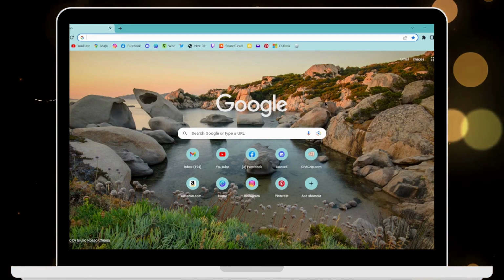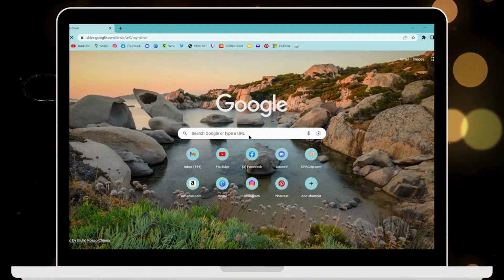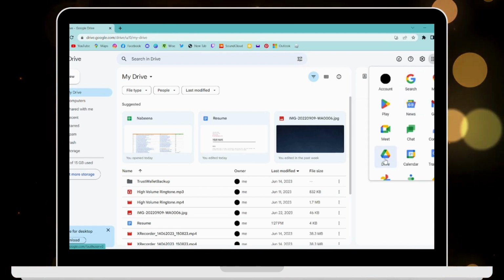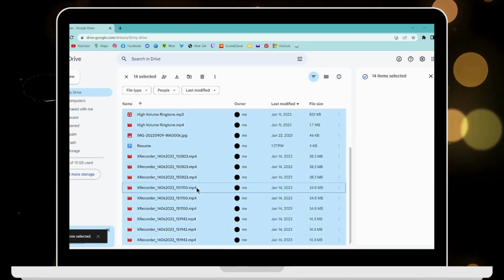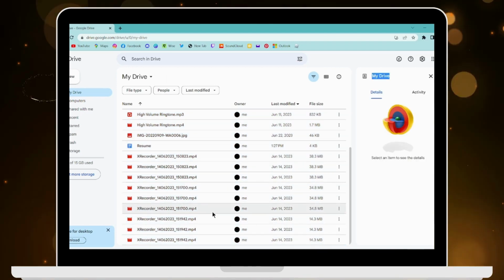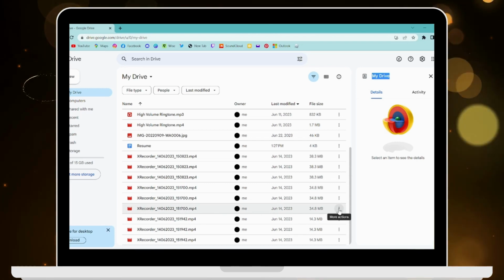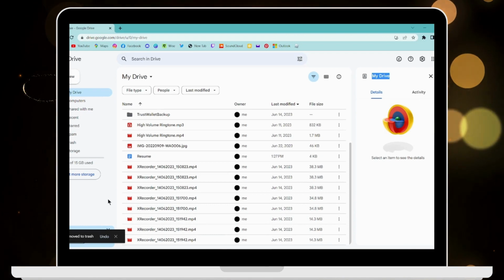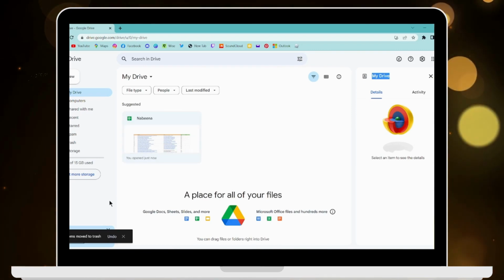How To Select & Delete Multiple Files In Google Drive_Desktop Tutorial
How To Select & Delete Multiple Files In Google Drive?

Welcome to QuickFixTutorials! In this tutorial, we'll guide you on how to select and delete multiple files in Google Drive via desktop. Managing files can be time-consuming, especially when you have a large number of documents, photos, or videos in your Google Drive. By learning how to select and delete multiple files simultaneously, you can streamline your organization process and free up storage space. We'll walk you through the step-by-step process of selecting and deleting multiple files in Google Drive, as well as share useful tips and tricks to enhance your productivity.